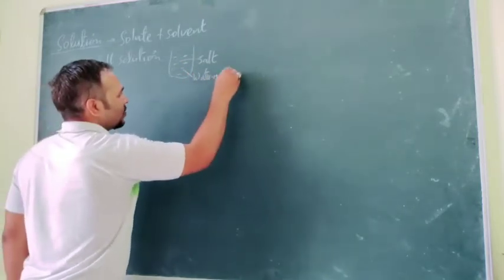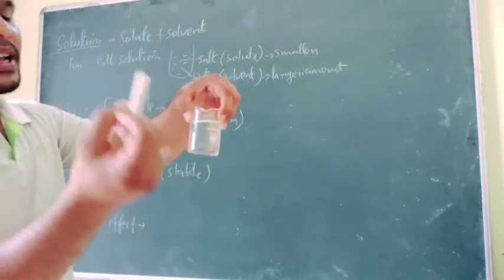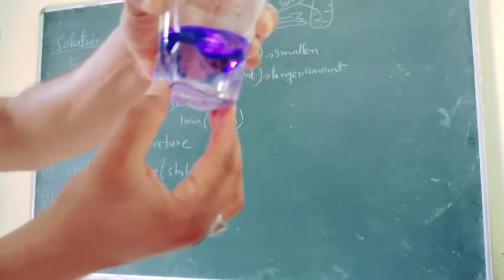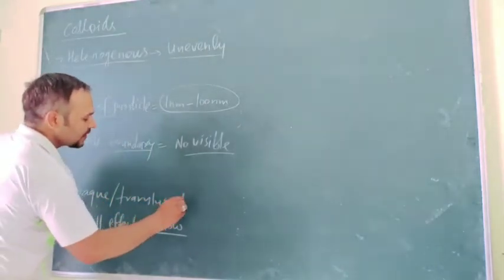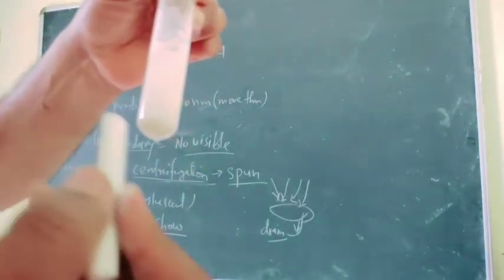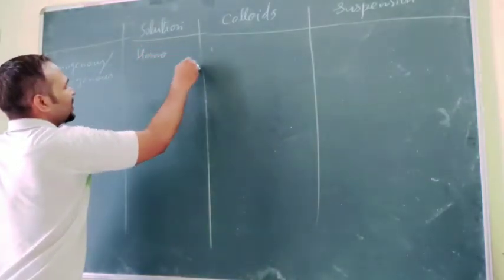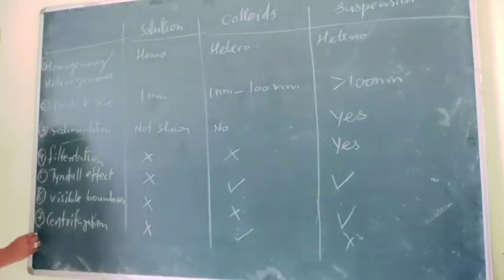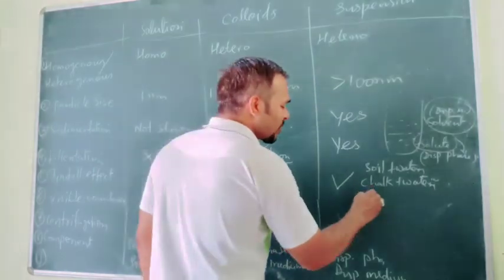solution suspensions and colloids Class 9 Chapter 2 part- 2